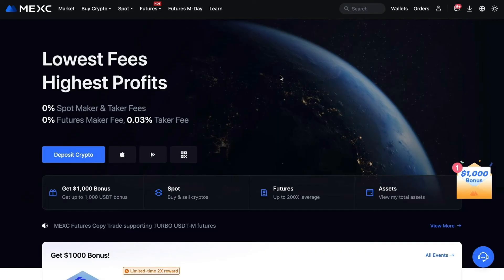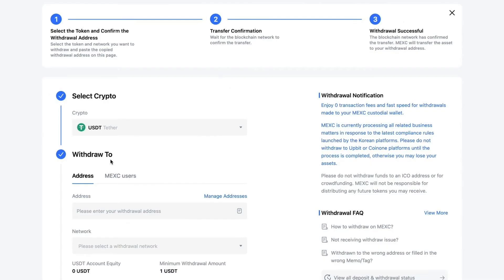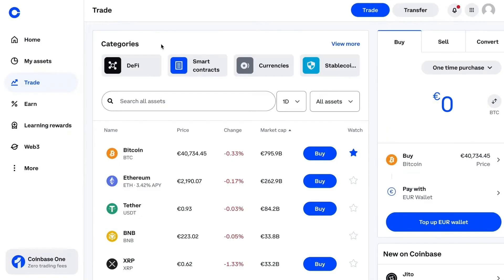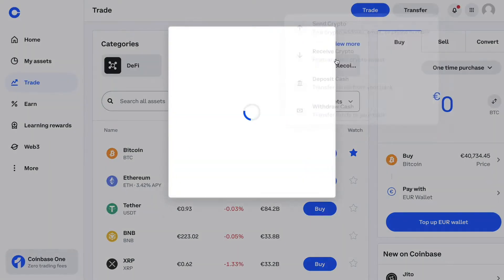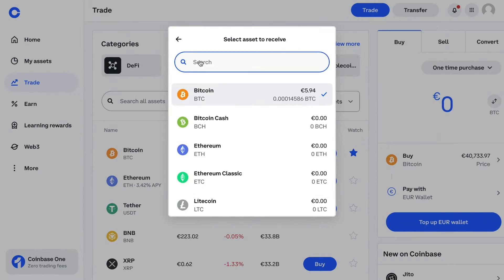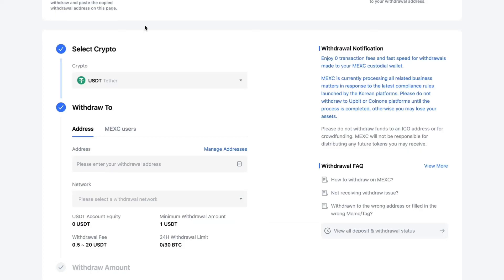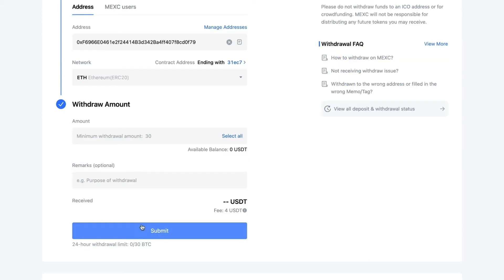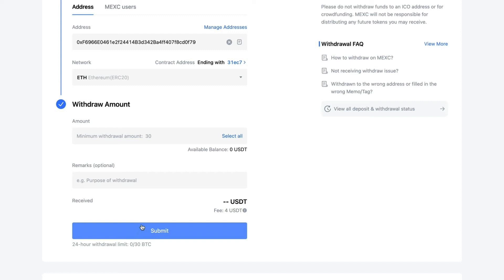How to Withdraw From MEXC to Bank Account | MECX Tutorial 2025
In this video 'How to Withdraw From MEXC to Bank Account | MEXC Tutorial' we'll guide you through the steps to withdraw funds from your MEXC Global account to your bank account.
Withdrawing funds from MEXC Global to your bank account involves several straightforward steps to ensure your money is transferred securely and efficiently. In this tutorial, we'll cover how to navigate the withdrawal process within the MEXC Global platform, including setting up your bank account details, initiating the withdrawal request, and verifying the transaction. We'll also discuss important considerations such as withdrawal fees, processing times, and any additional requirements you may need to fulfil. Whether you're new to MEXC Global or looking to streamline your withdrawal process, this tutorial will provide you with the necessary guidance to successfully withdraw funds to your bank account.

Timestamps

Intro – 00:00 – 00:18
Withdrawing from MEXC to Bank Account – 00:19 – 02:14